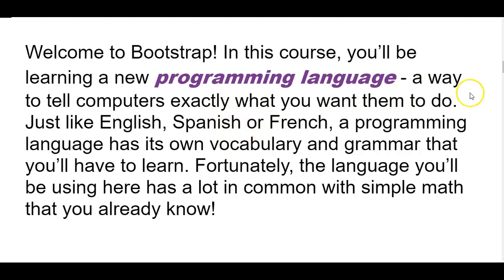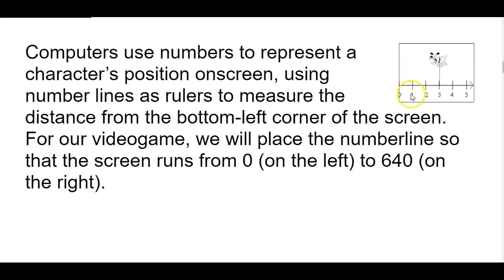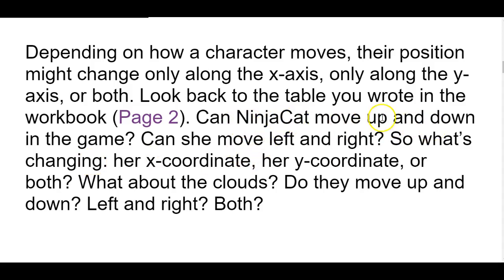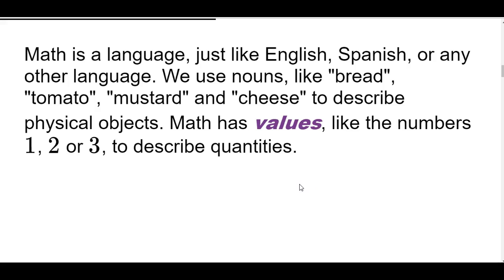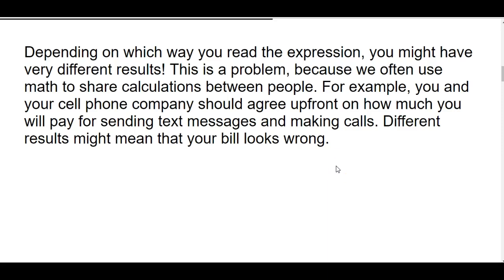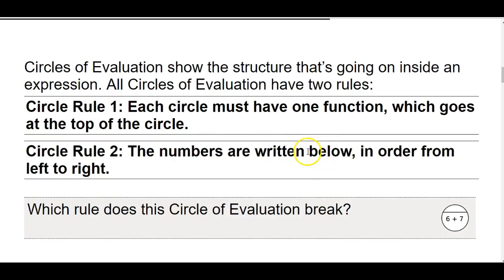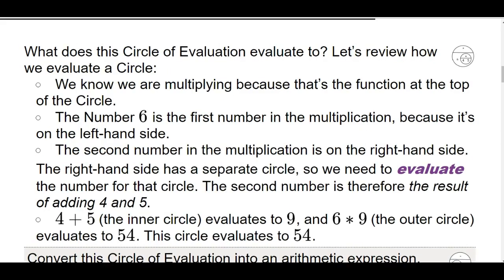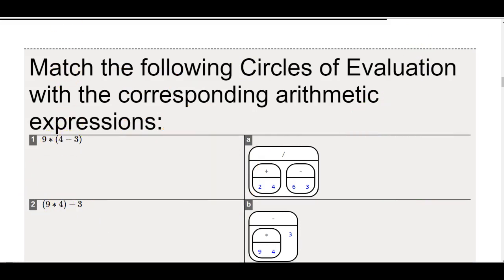CHS Math - Bootstrap Unit 1 Part 1